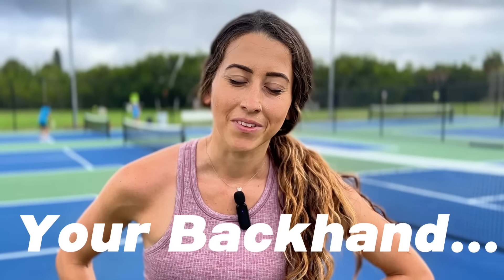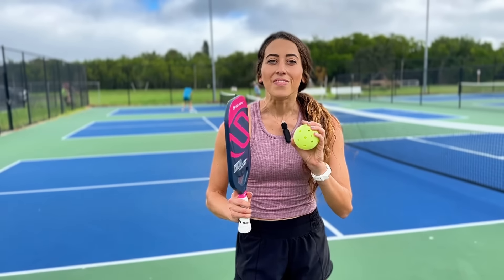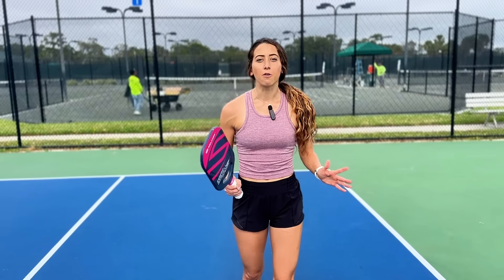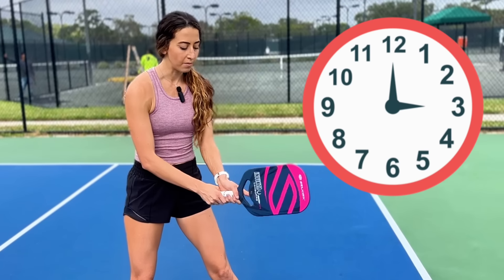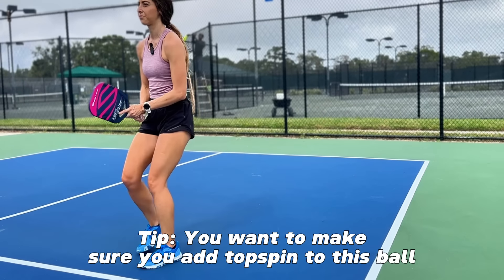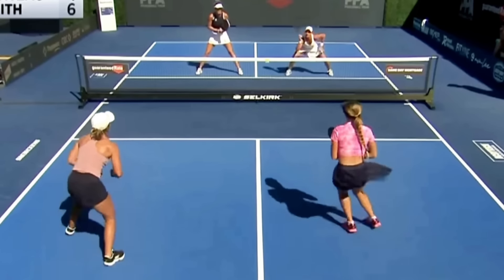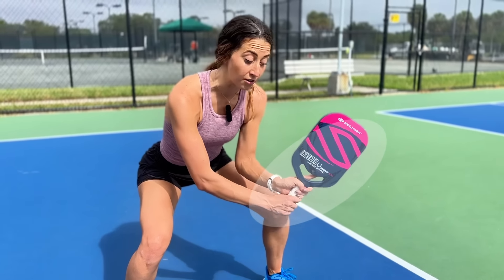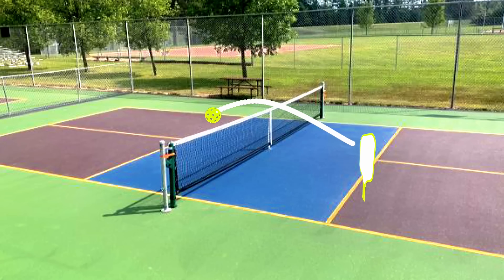The BACKHAND Speed-Up: The Most Deadly Pickleball Shot!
Ever wondered how to make your BACKHAND UNSTOPPABLE in pickleball? Then this video is for you! Discover the secrets to how to hit the backhand speed. Learn proven techniques, strategies and drills to help enhance your pickleball game. Whether you're a beginner or intermediate player or advanced,  mastering your backhand speed up is crucial for dominating the court.

Don't miss out on the competitive edge—let's elevate your game together! 🚀🔥

GET a $40 gift card credit for Selkirk Labs paddle by using code: ADV-ALLTHINGSPB at checkout for gift card credit towards your next Selkirk purchase!

$10.00 off your order by using code: ALLTHINGSPB10